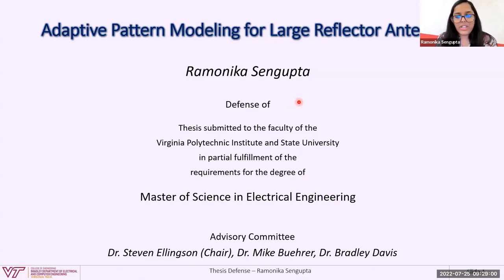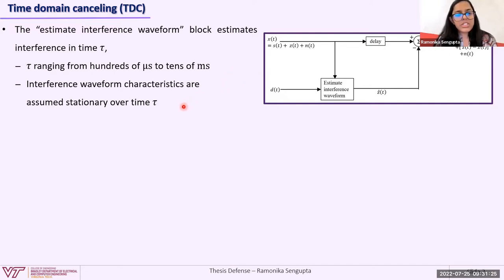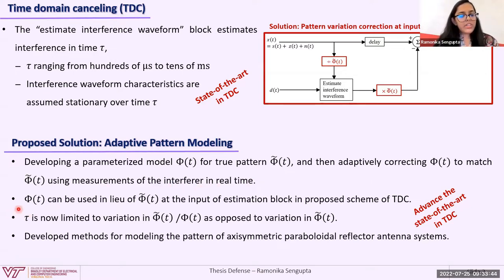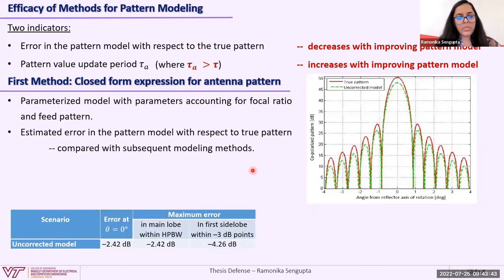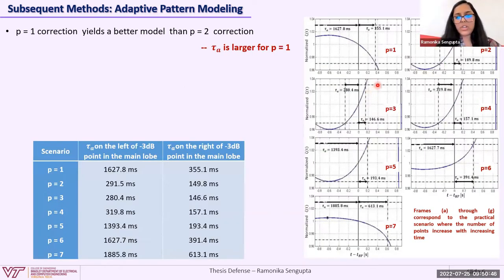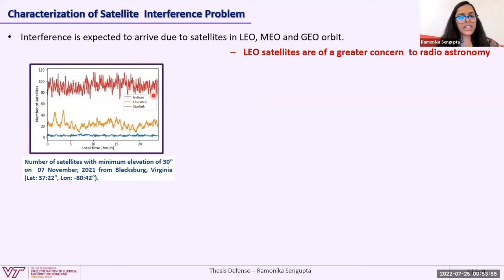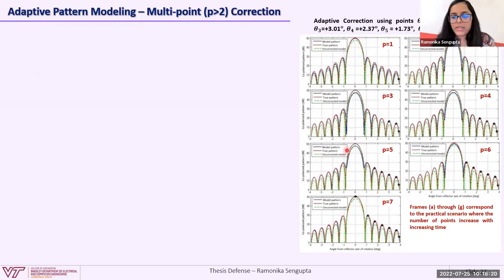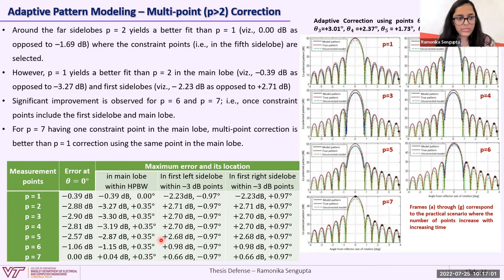#146: Adaptive Pattern Modeling for Large Reflector Antennas (R. Sengupta)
MS thesis defense by Ramonika Sengupta